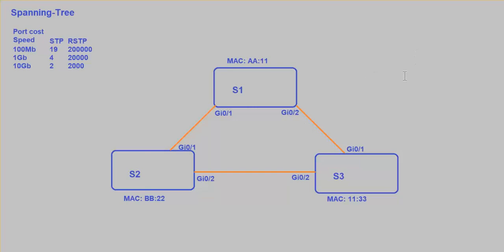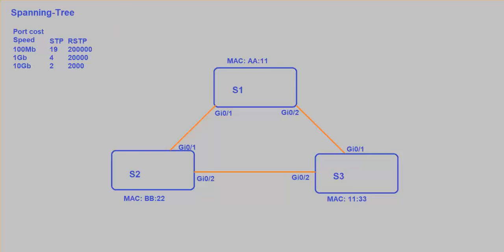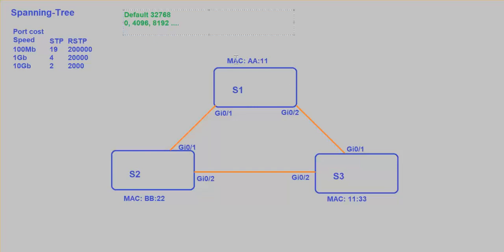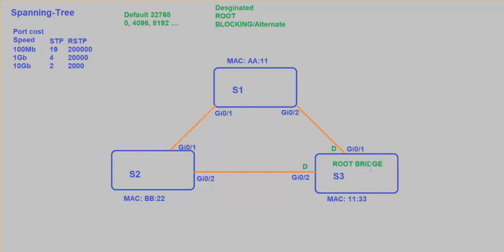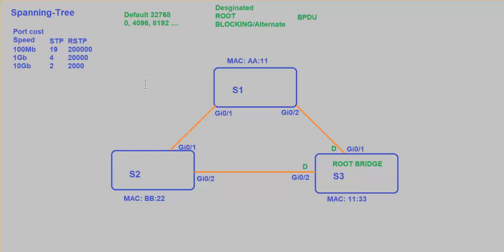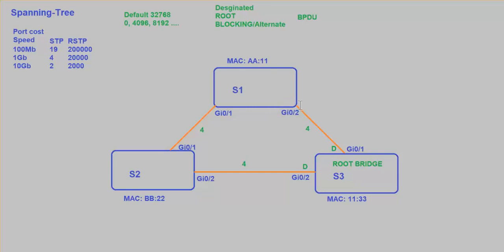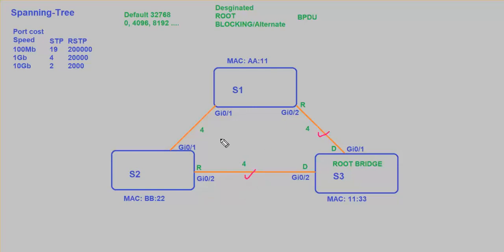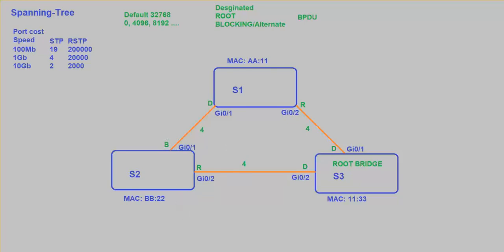Spanning-tree election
This video show basic example of spanning-tree election process